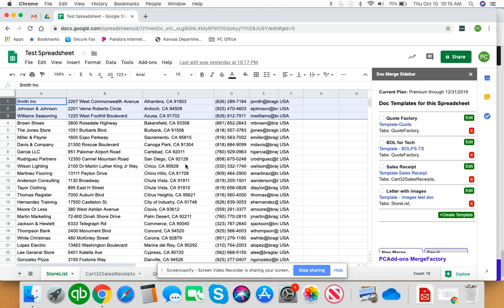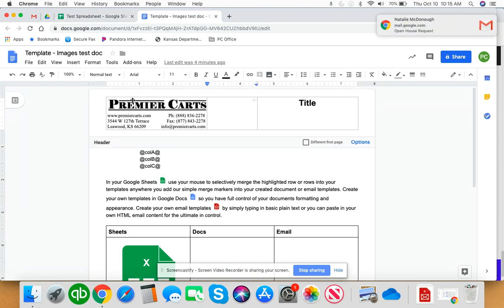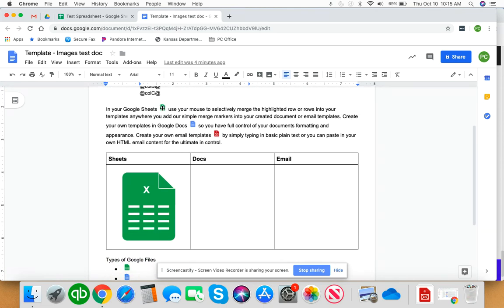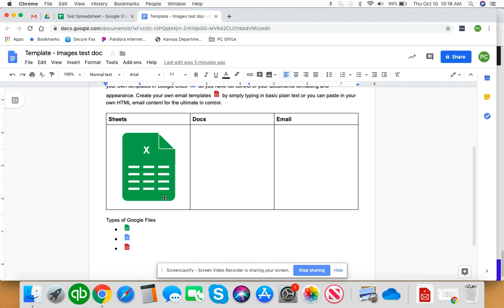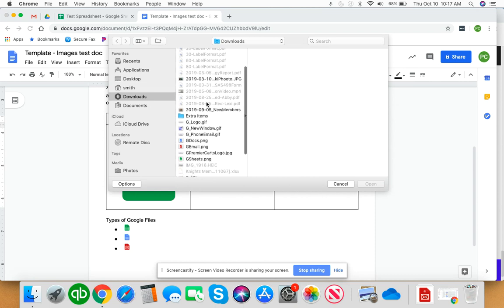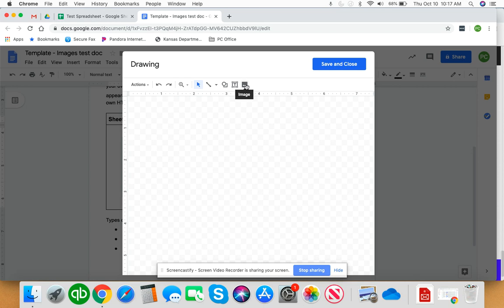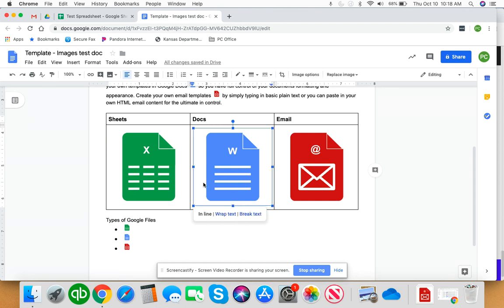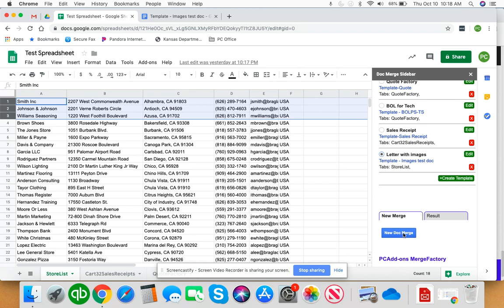Images in Document templates